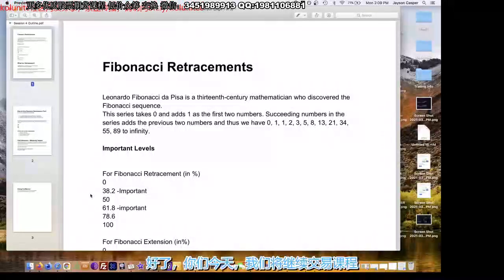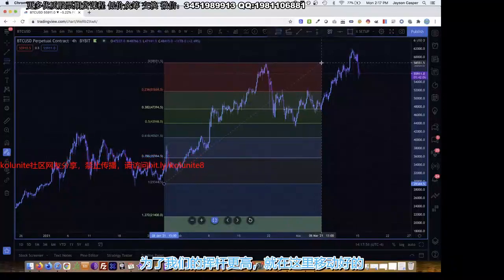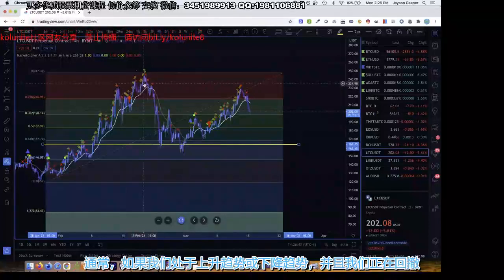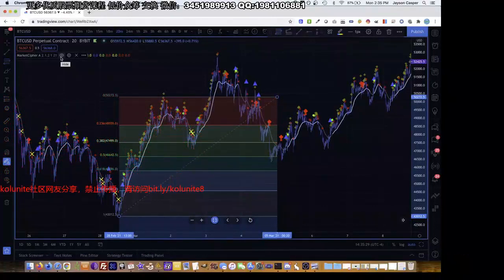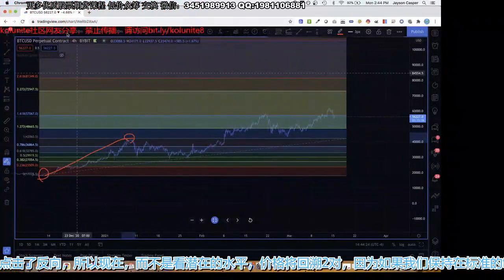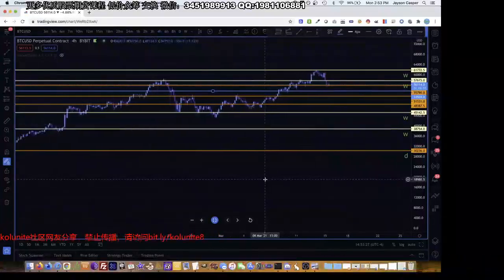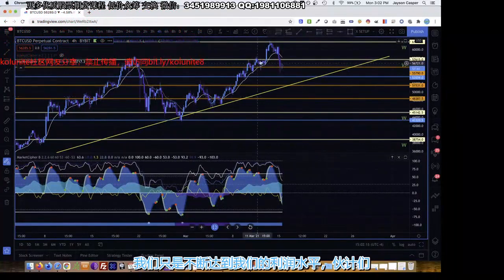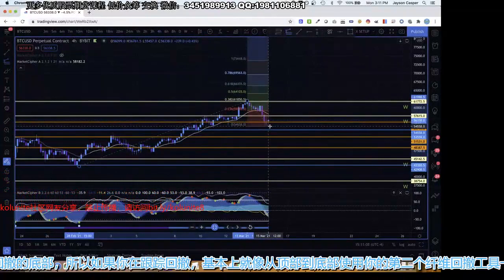8 Fibonacci Retracements from Jayson Casper 2